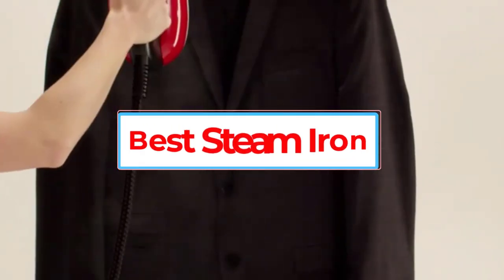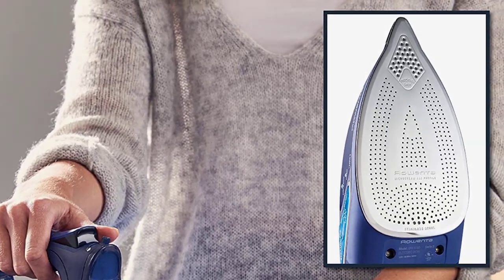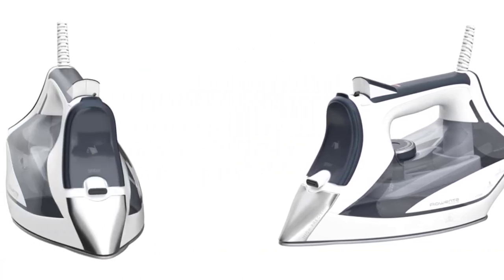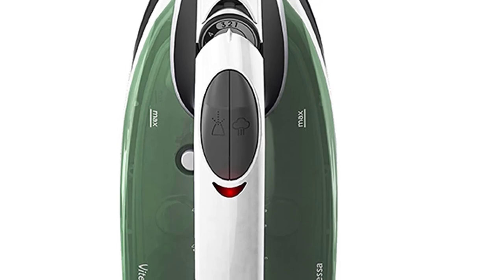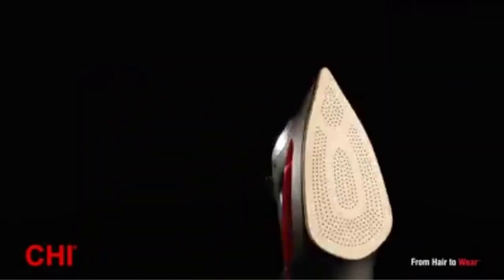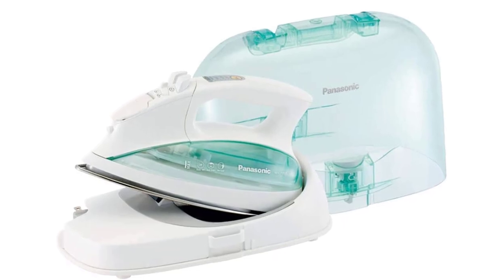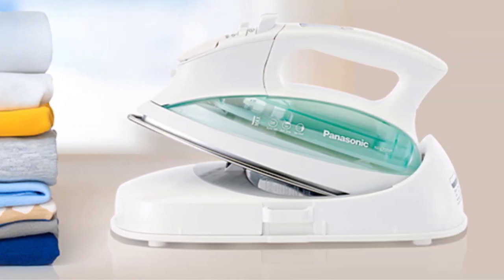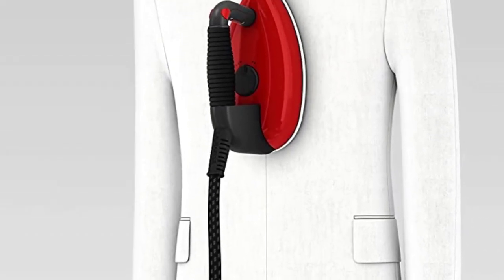Best Steam Iron in 2023 || Top 6 : Best Steam Irons - Reviews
📌Product Link📌:
1. Rowenta SteamForce Iron.

2. Rowenta Focus Iron.

3. BLACK+DECKER Vitessa Advanced Steam Iron.

4. CHI Steam Iron for Clothes.

5. Panasonic Cordless, Steam/Dry Iron.

6. Laurastar Lift Steam Iron.

In this video, we listed the Best Steam Iron in 2023 ?